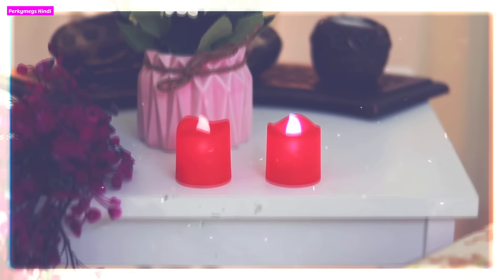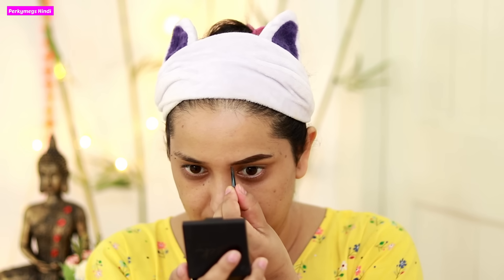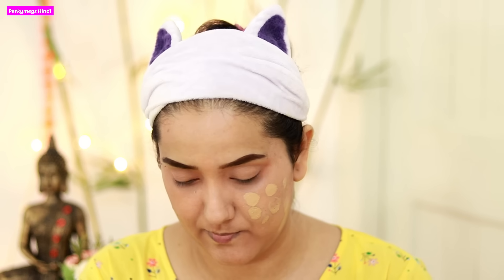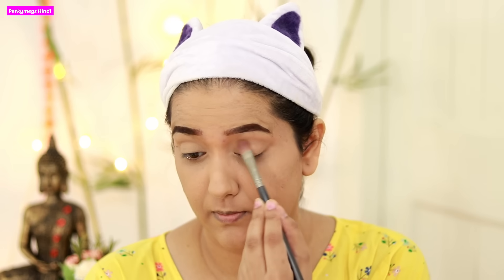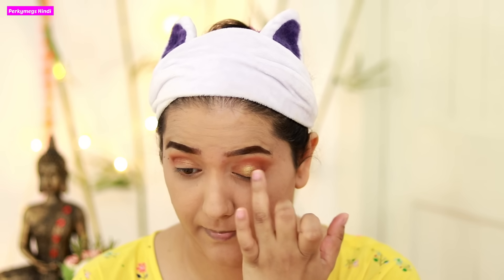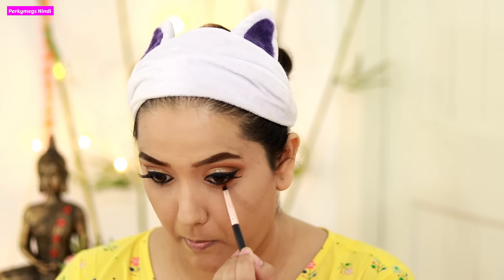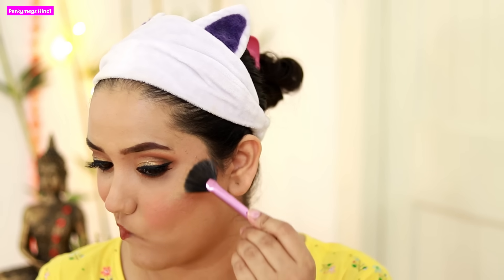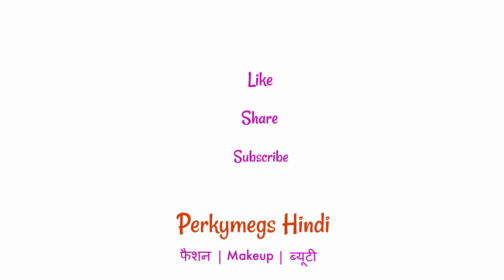Kanjivaram Saree Festive Look | Festive GRWM | Perkymegs Hindi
Indian festive look. Kanjivaram Saree festive look with Indian jewellery and gold glitter smokey eyes.

Products Used:
Faces UltimePro Primer
Sleek Brow Kit (Dark Brown)
LA Girl HD Concealers- Orange and Yellow Corrector
Milani 2 in 1 Conceal + Correct Foundation (06 Sand Beige)
Faces UltimePro HD Finishing Touch Setting Powder
Jaclyn Morphe Eyeshadow Palette
Colorpop Super Shock Eyeshadow (Telepathy)
Urban Decay Heavy Metal Glitter Liner (Midnight Cowboy)
Sugar Eye Warned You So liquid Eyeliner
Odbo Bronzer Highlighter (03)
NYX sweet Cheeks Blush Palette
Colorpop Highligter (Wisp)
PAC Baked Highlighter (08)
Mac Lipliner (Chicory)